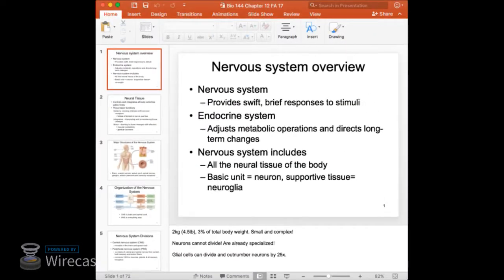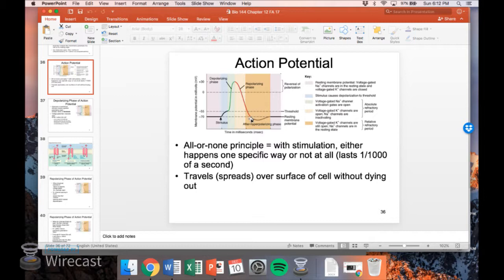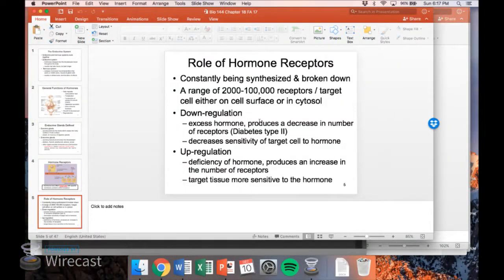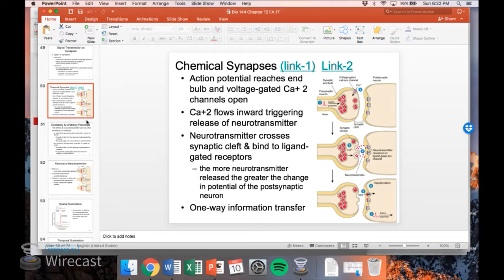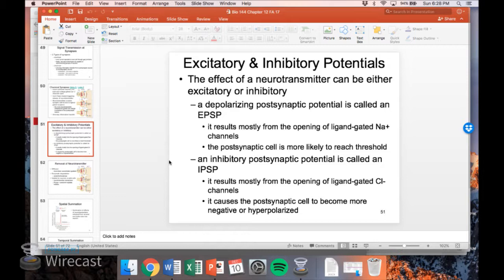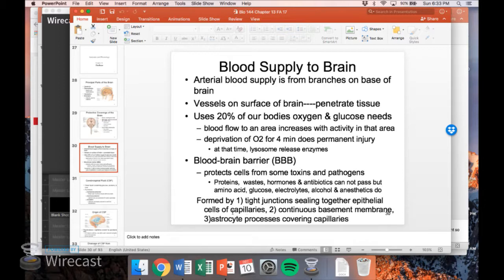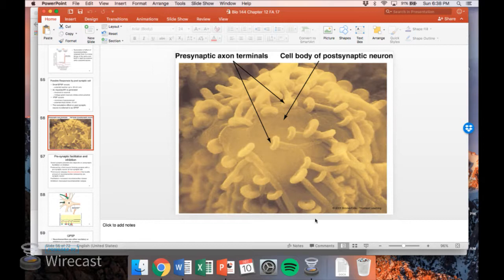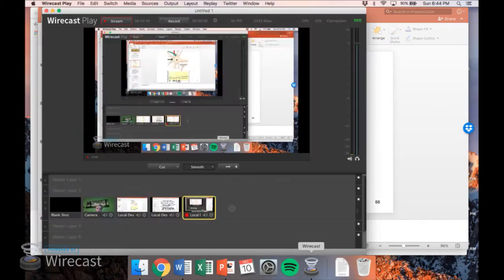BIO 144 Exam 4 Review